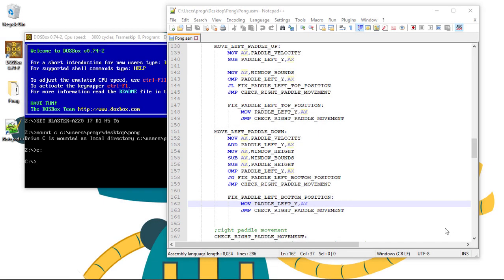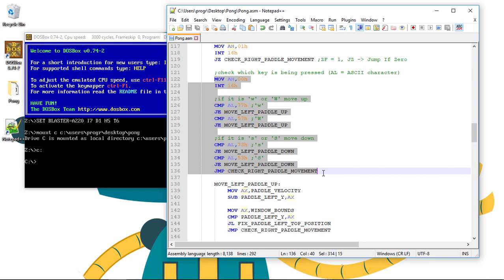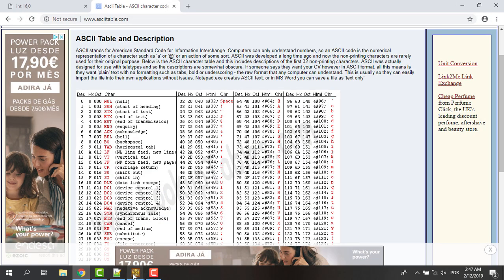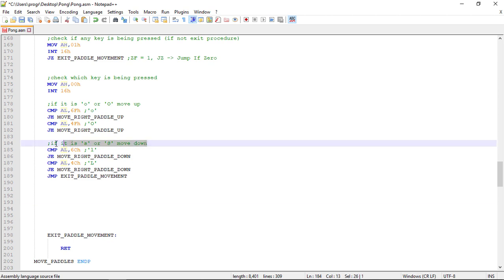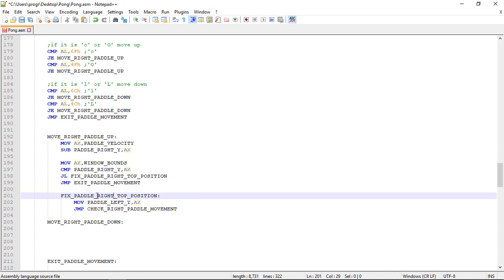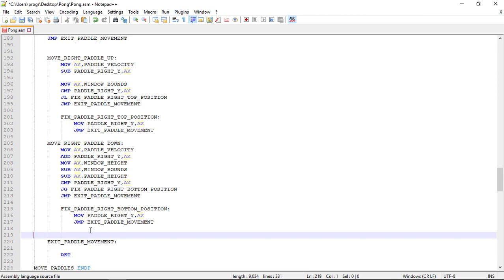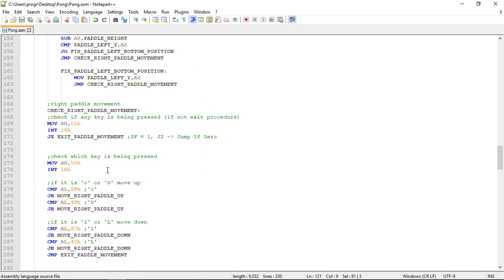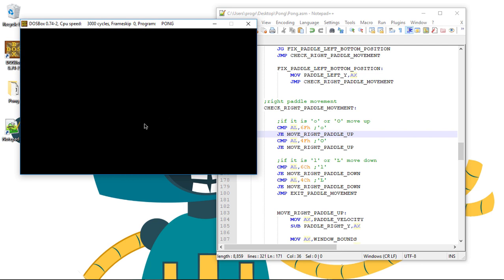[MASM] 8086 Assembly - Pong - 12 Keyboard Input - Challenge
In this video we will finish the implementation of the movement of the Pong paddles using the keyboard input.

To access the keyboard Input we will use the interrupt 16h that provides keyboard services in 8086 Assembly.